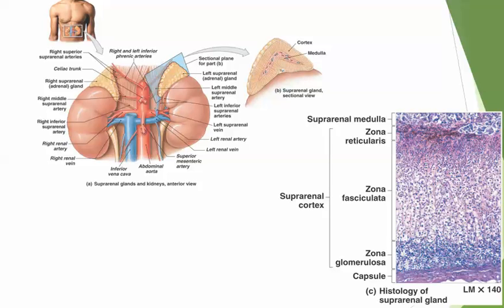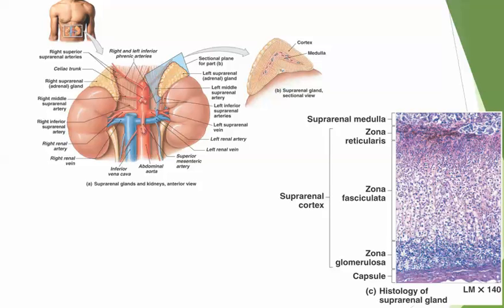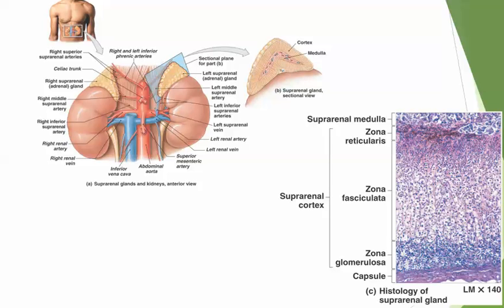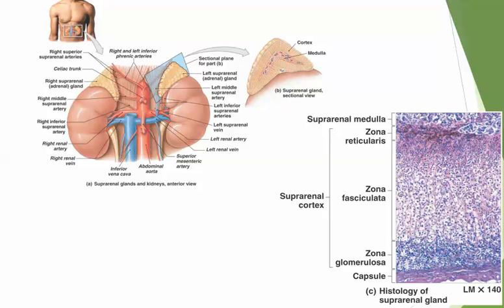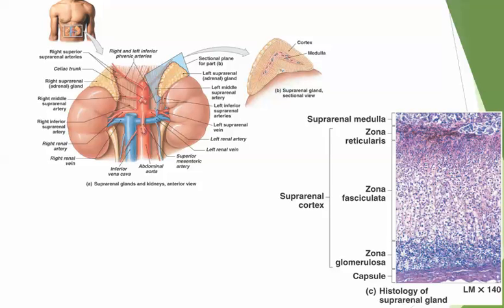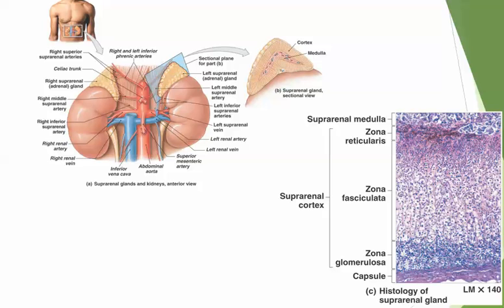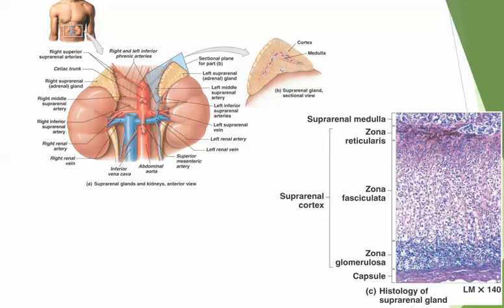Histology of suprarenal glands